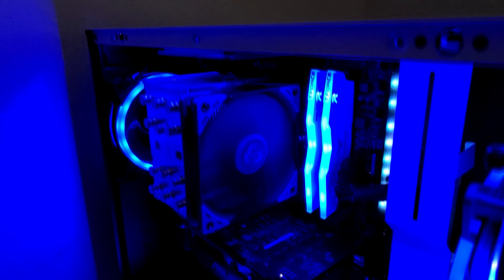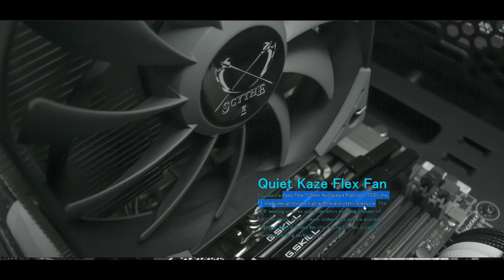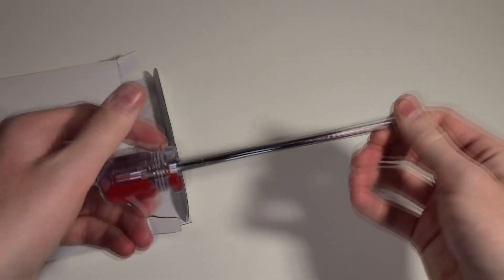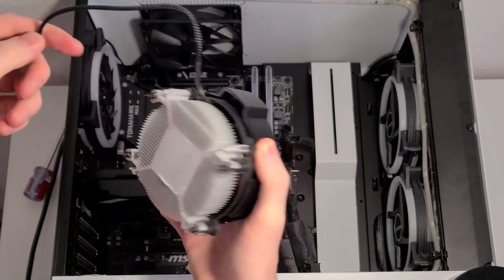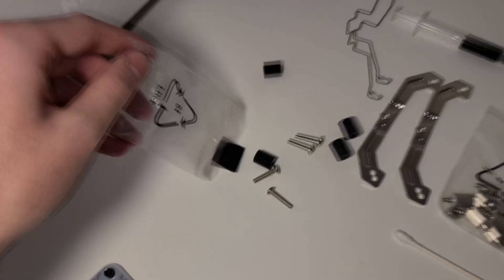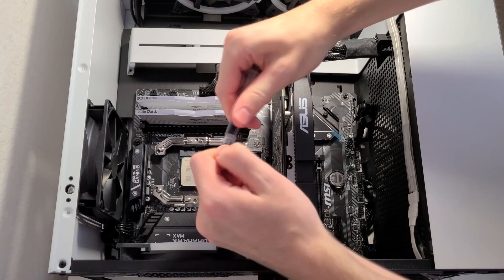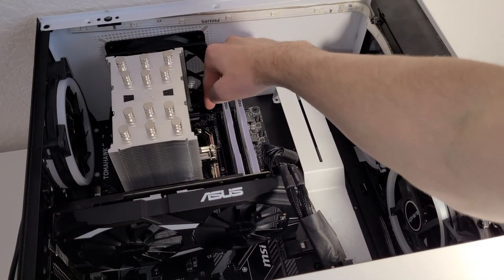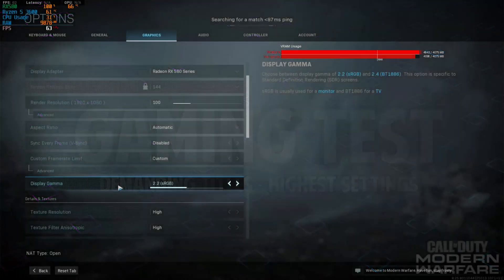Scythe Mugen 5 - BEST Mid-Range CPU Cooler!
Today, we talk about the Scythe Mugen 5, a phenomenal and quiet CPU cooler that can totally keep that CPU nice and cool and can absolutely support overclocking
LINK FOR MUGEN 5 IS BELOW